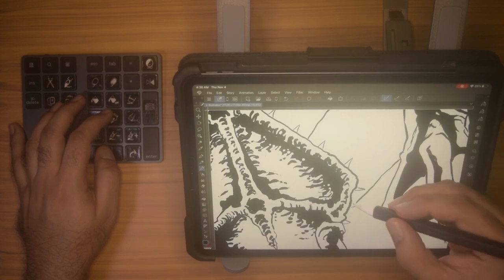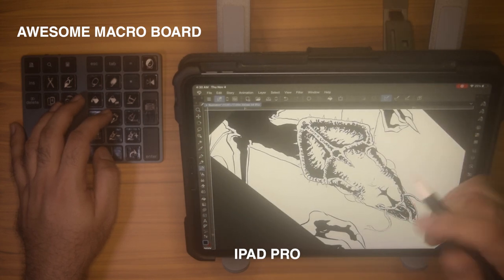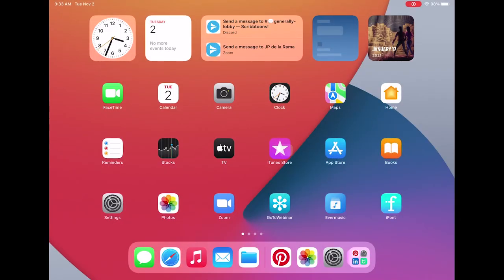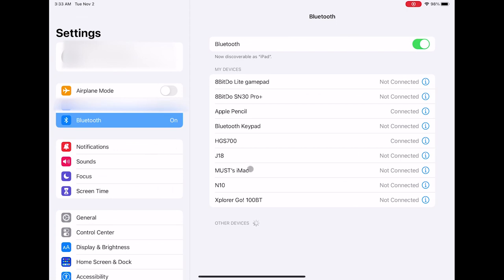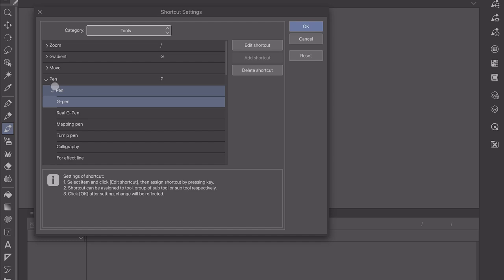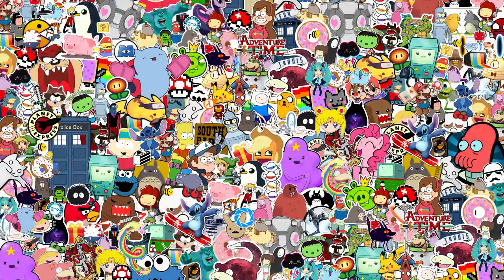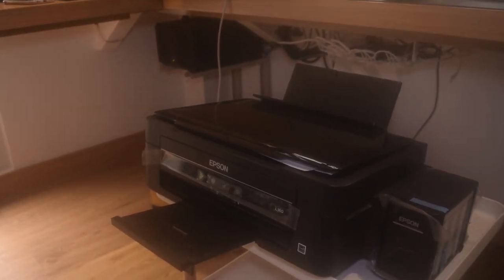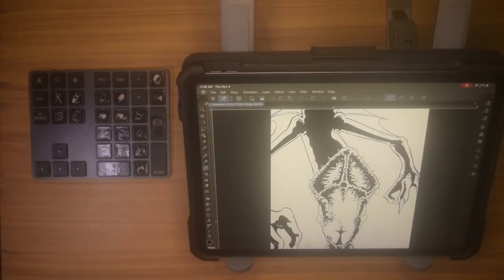BEST MACRO KEYBOARD FOR Clip Studio Paint Shortcuts! | The Scribble Media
Are you using Clip Studio Paint or even other creative centric software? Then this video is perfect for you!

Today we show you a wireless macro keyboard, designed to carry shortcuts for Clip Studio Paint.

PRODUCTION TEAM:

Host: JP de la Rama
Editor: Ajae Evangelista
Produced by: The Scribble Media